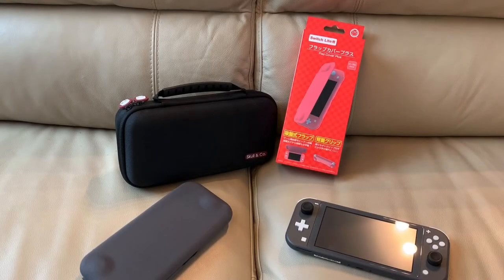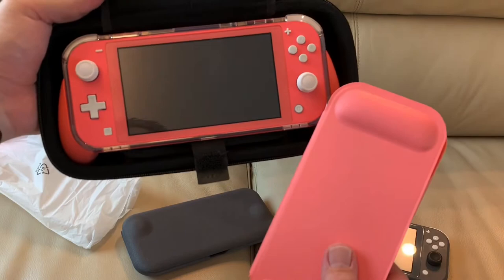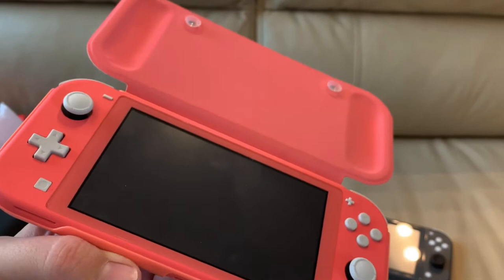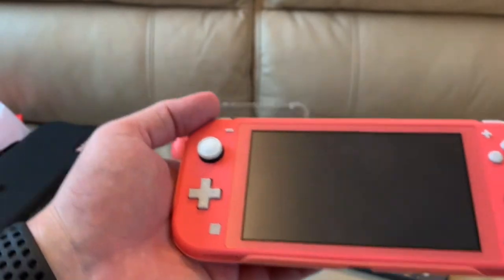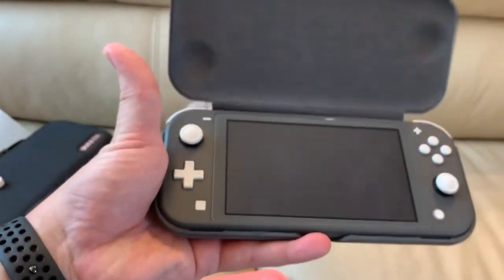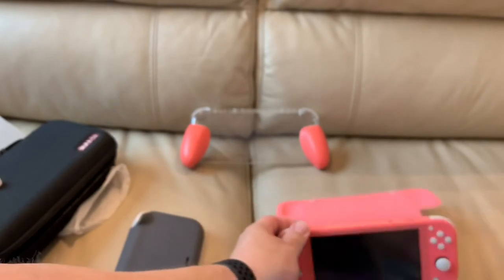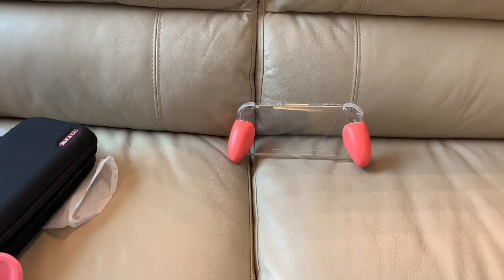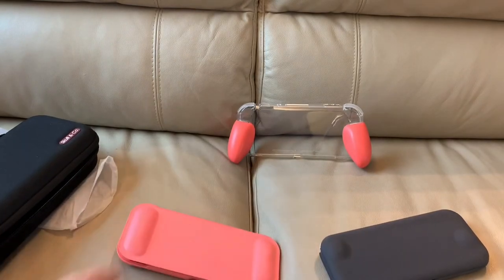CORAL Nintendo Switch Lite Cases for Your Pleasure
I like them both, at the end of the day! $15 is a great deal for the suction cup flap cover. And the Skull & Co. is the best there is, imo.

Skull & Co.

Amazon Japan Link for the Columbus Circle Suction Cup Pro Flap Cover Plus:
(They have other colors and some of them are CHEAP!)